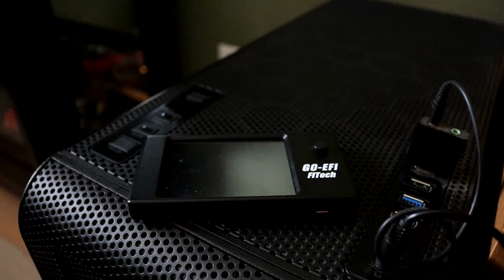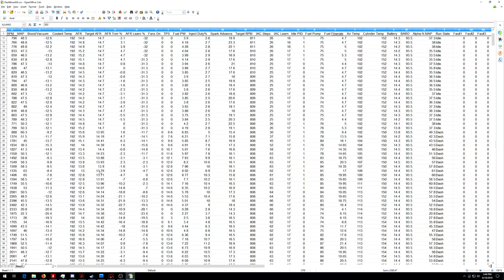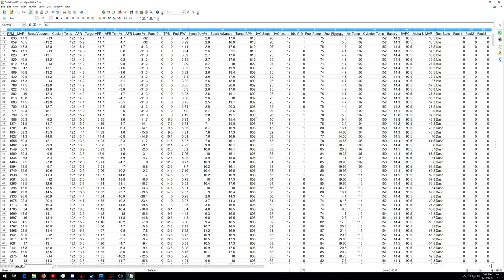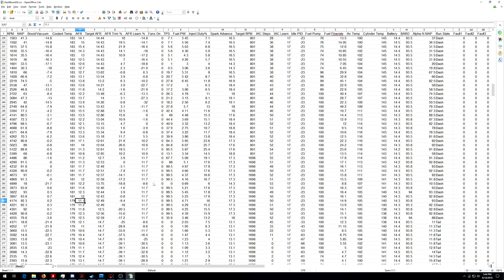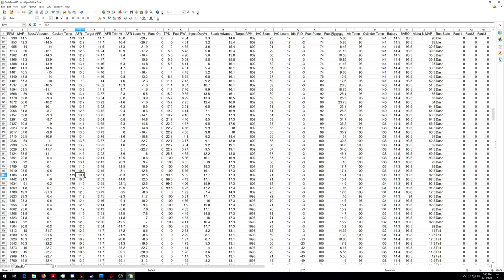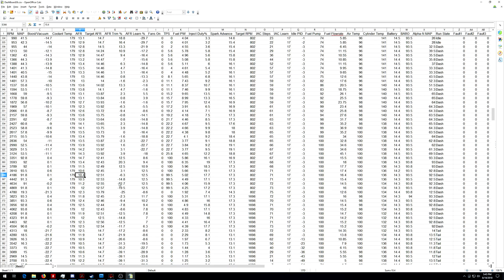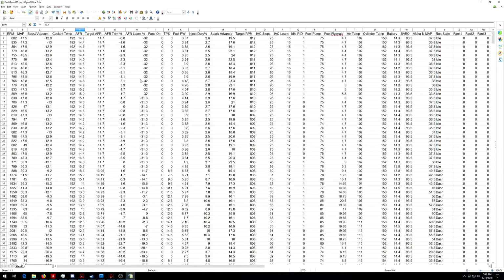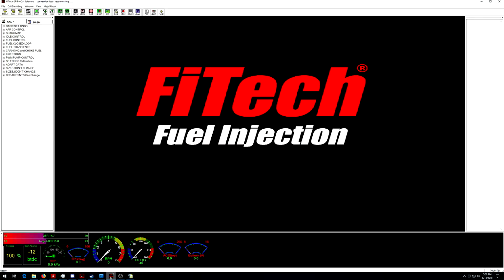FiTech Data Logging Guide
If you have a FiTech Go-EFI, Holley Sniper, or something similar. Then see the benefits of data logging.

I'll go through how to do it on FiTech 1200 hp Power adder installed on my 1971 Chevelle SS454

FiTech 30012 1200 hp Go-EFI 8: